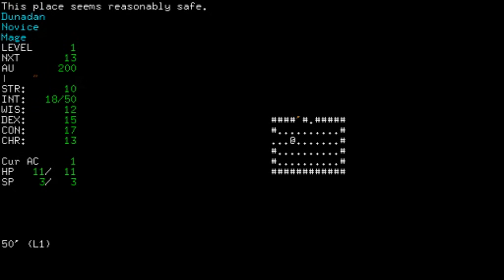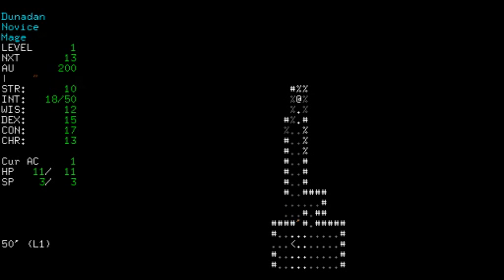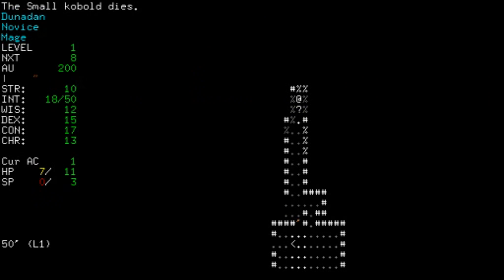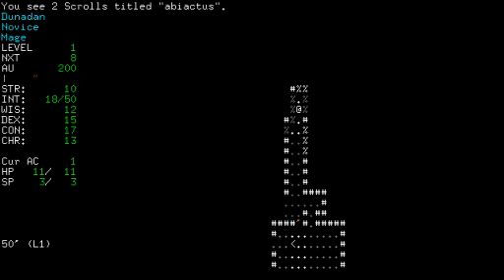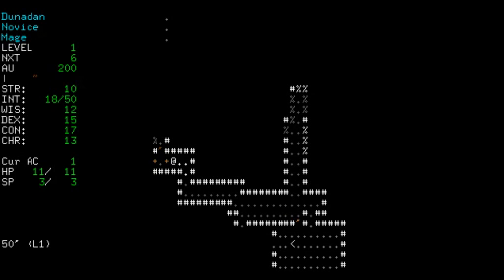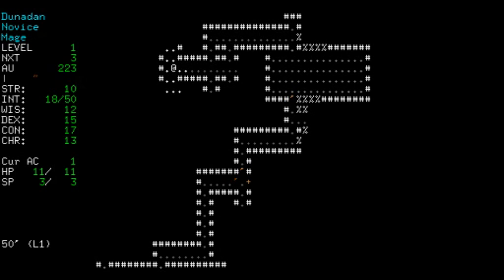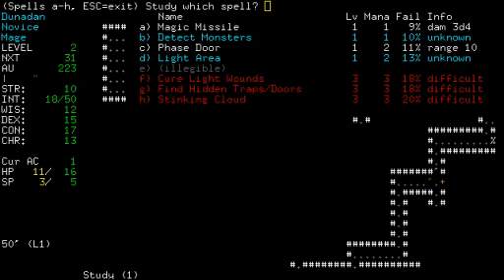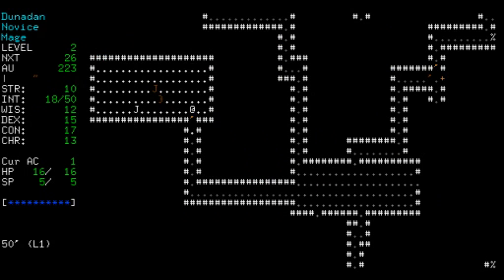Let's Play Angband 2: The Anti-Humane Society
Hito explains some dungeon-diving basics as Law the Dunadan mage kills various letters and symbols.